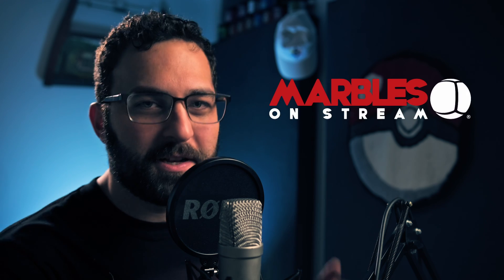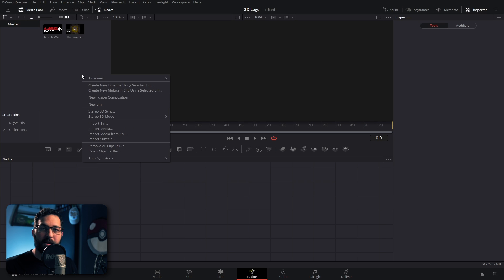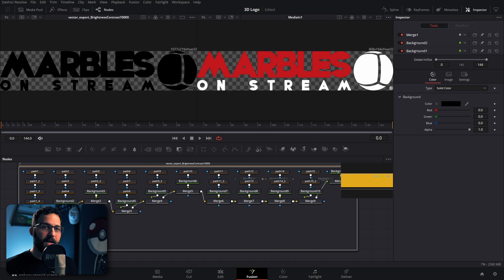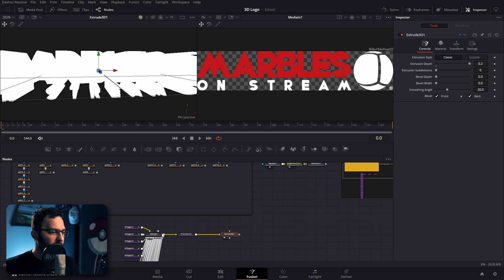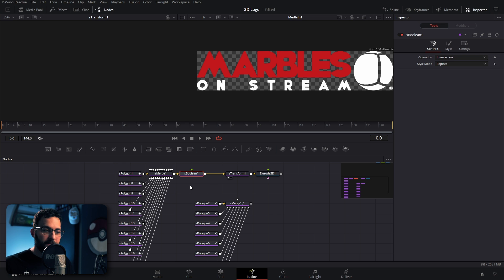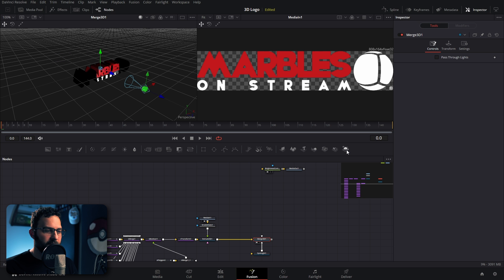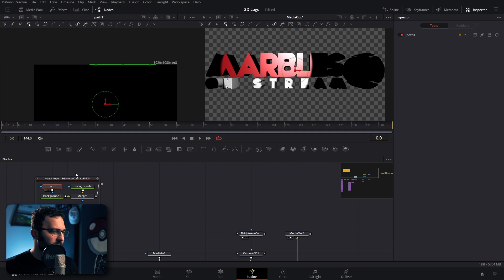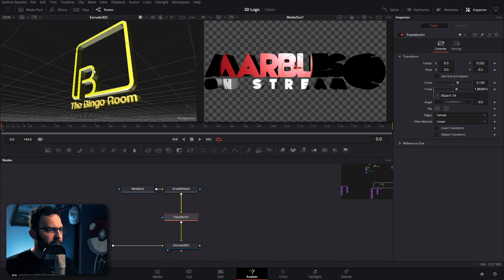How to Make TRUE 3D Logos WITHOUT DUPLICATE in DaVinci Resolve - (FREE VERSION, NO KROKODOVE)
Take a PNG logo with or without transparency and turn it into a 3D logo ENTIRELY in Resolve!  No external software, no online conversions, no duplicate nodes, just actual 3D extrusion.

REACTOR IN THE FREE VERSION:
Yes, the Reactor UI no longer works in the free version as of 19.1, HOWEVER, if you downgrade to 19.0.3 or earlier, you can still open it and install the scripts, and they will remain on your system after you re-upgrade, so this still works.  Just make sure you backup your project library before you downgrade.

SPOLYGON SCRIPT NOTE:
As of right now, the sPolygon script no longer exists, but there is a different script that effectively does the same thing, you just might need to sign up for an account, but it's quick and free.

Also, I realize I called them masks the whole time instead of shapes, YOU UNDERSTAND ME DON'T YOU?!

00:00 It's a 3D Intro!!!
00:26 Download Reactor and sPolygon Converter
00:48 Install Reactor with VectorSnapshot
01:25 Install sPolygon
01:46 sPolygon file path for Mac
01:55 Creating Fusion Comp
02:17 Using VectorSnapshot
03:19 Importing the SVG created from VectorSnapshot
03:56 Using the sPolygon Converter
04:20 First fix for improper SVG sizing - sTransform
04:48 Using Buffers for Preview Wipe
05:39 Cutting Out Subtractive Masks
07:44 What is sBoolean?
08:08 Preview and modify 3D logo
08:30 Adding material back into the 3D logo
09:39 Quick 3D Scene example
10:12 Setup for PNG without transparency
11:52 Second fix for improper SVG sizing - .bmp file
13:30 Fixing improper material sizing
13:47 3D OUTRO (Well, more like 2D...)

- Links -

shapeConverter (sPolygon Converter replacement, steps in video should be exactly the same after download):

- The Socials! -